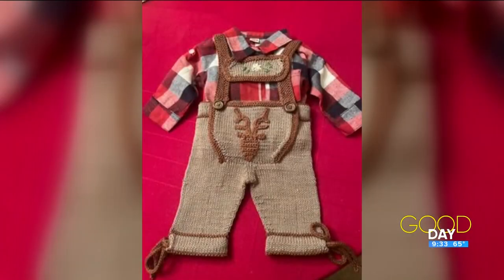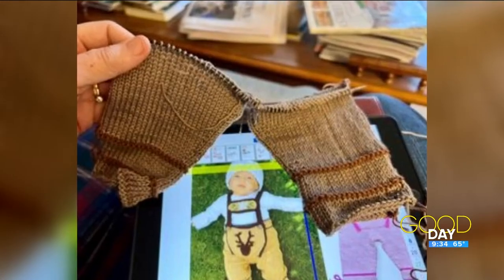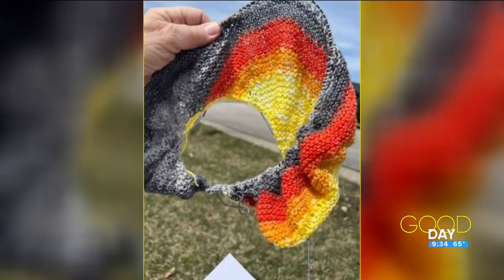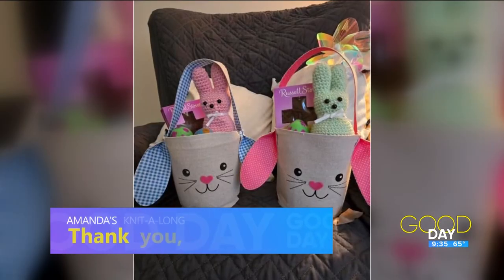Lederhosen, solar eclipses and more: They're all knit! | Good Day on WTOL 11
Amanda checks out some viewer knitting projects.